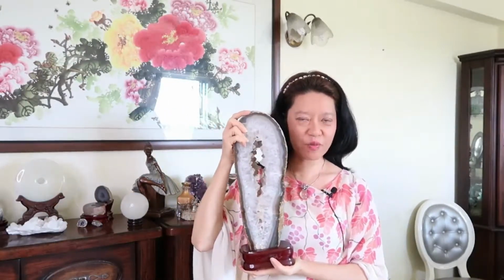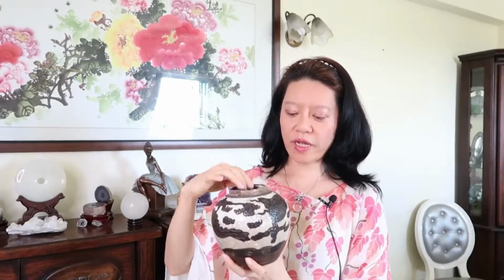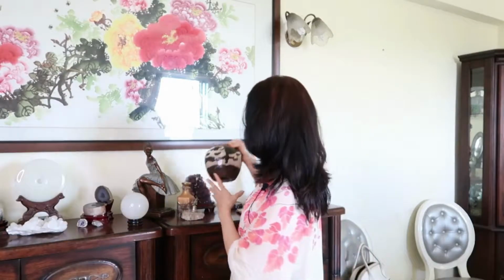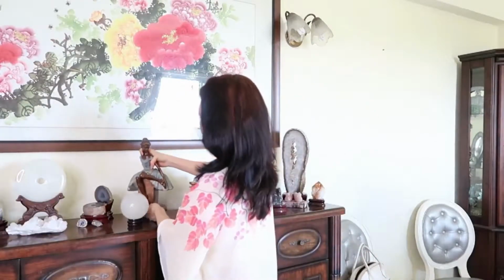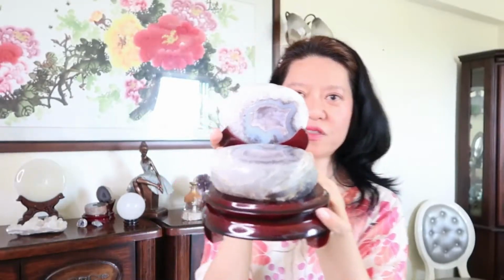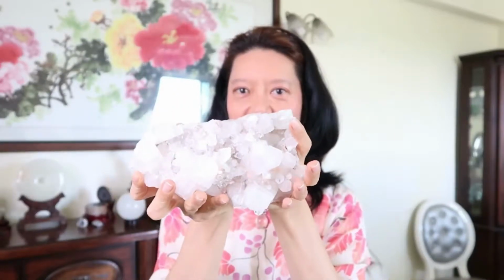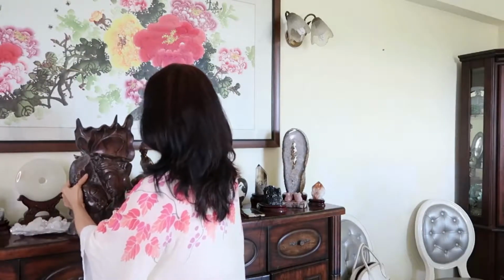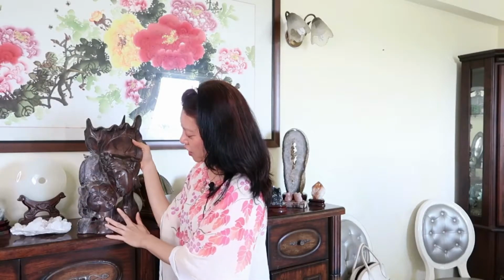My Crystal Collection / Aileen's Lookbook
Vintage collection link

my pearl collection

style lookbook 1

Music Credit - Jonny Easton (A Quiet Walk)